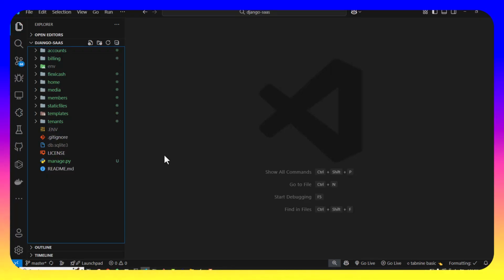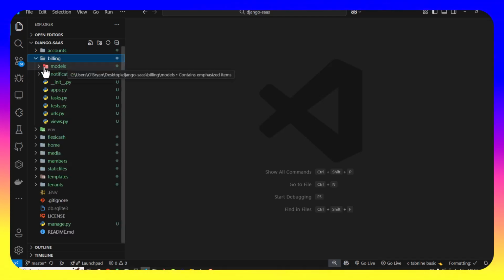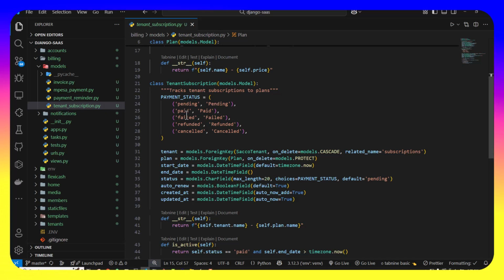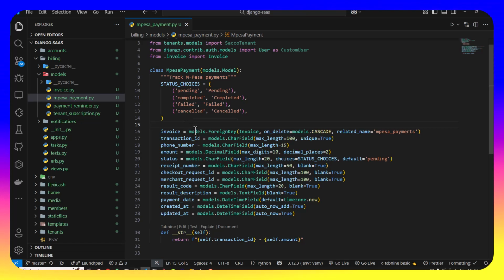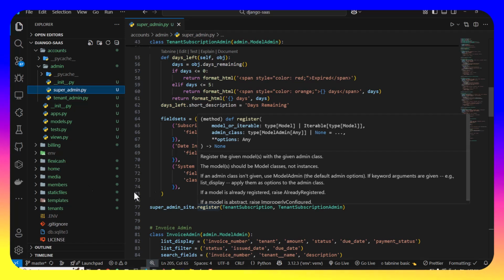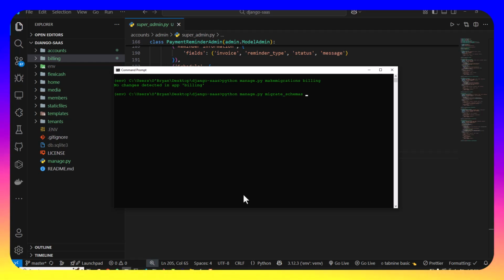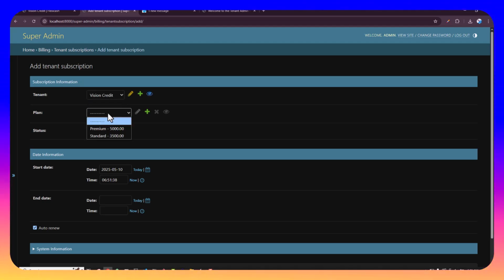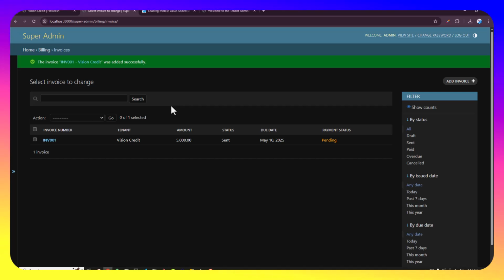Microfinance SaaS with Django-Tenants & Neon DB || Billing Models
🎥 Episode 5 : Defining Tenant Billing, Subscriptions, Plans and Notification Model
Welcome to Episode 5 of the "MICROFINANCE SAAS WITH DJANGO & NEON" series!

Got feedback or ideas? Drop them in the comments!